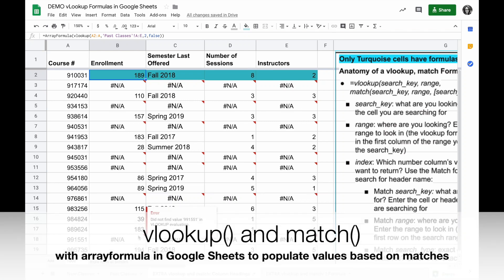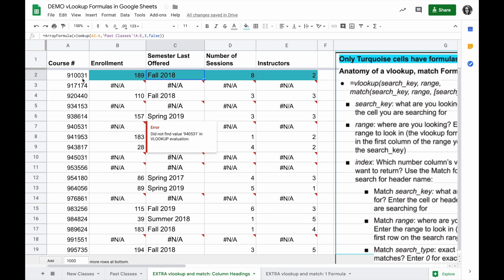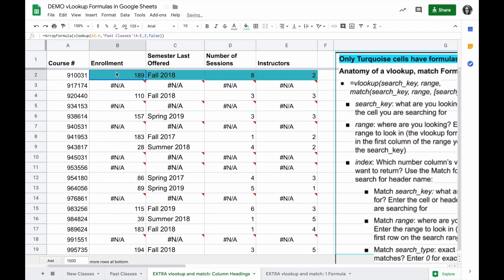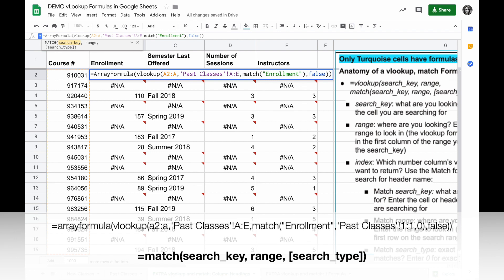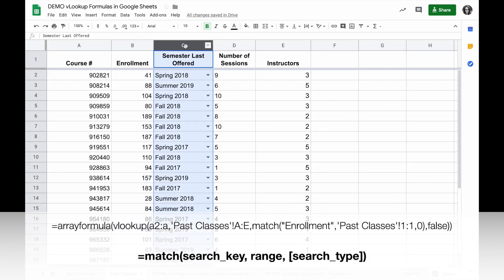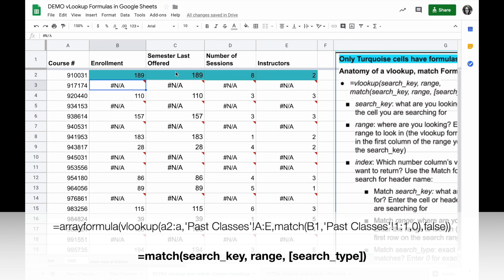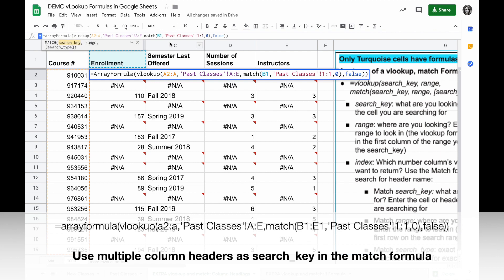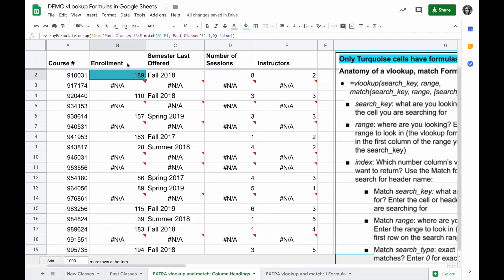Google Sheets: Vlookup and Match to lookup based on column header instead of column index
Vlookup searches for a value in a range and returns the value in a column specific by the column's index or number
↓ see slides/demo sheet below for more information ↓

Using vlookup() with match() allows you to return the value in a column based on its header instead of index: this is great for cases when columns might move or or when columns are added that change the column's original index. See the slides and use the link to make a copy of the demo sheet to see and try this yourself: